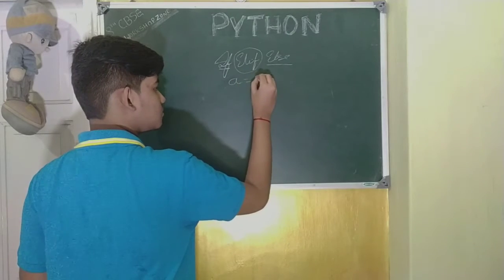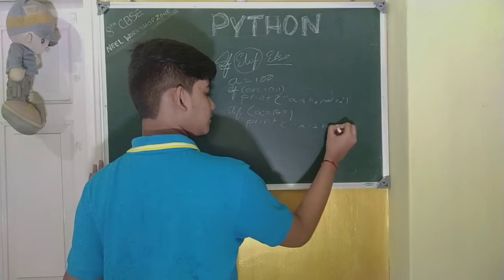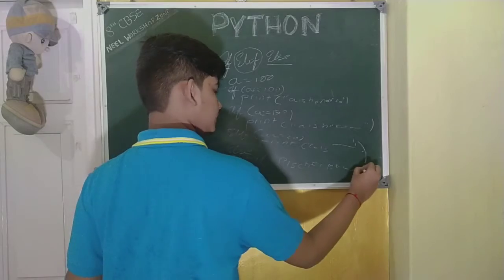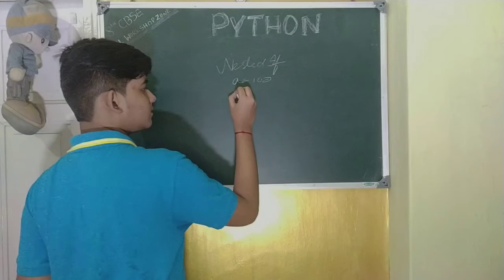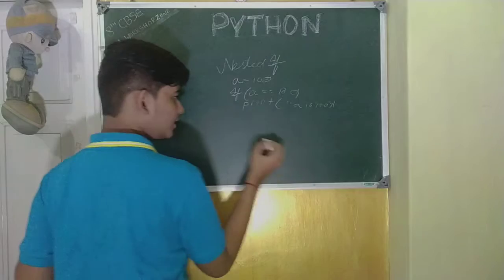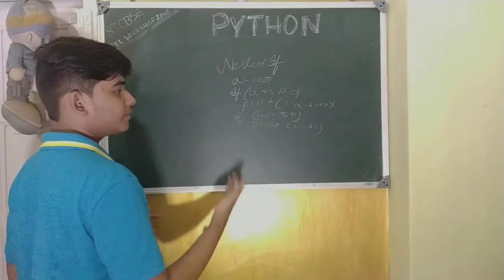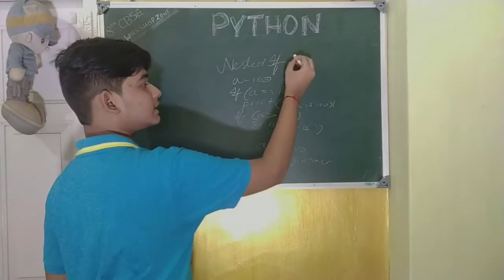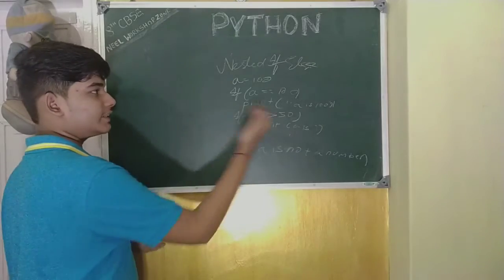Python Programming Language Episode - 15 |Selection In Control Structures(Part-3)|NEEL WORKSHOP ZONE